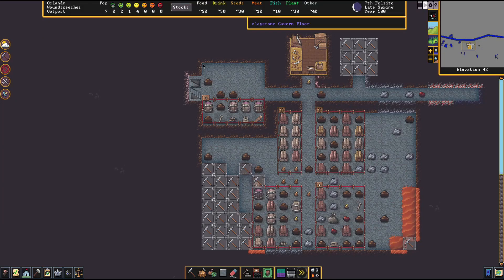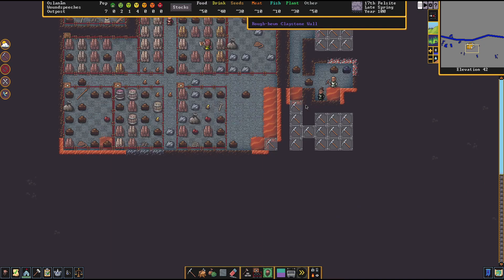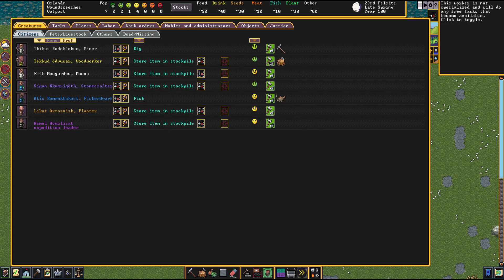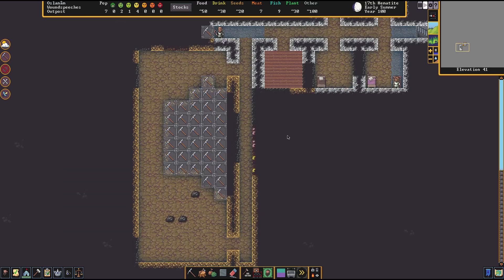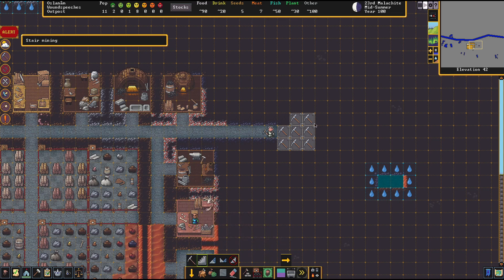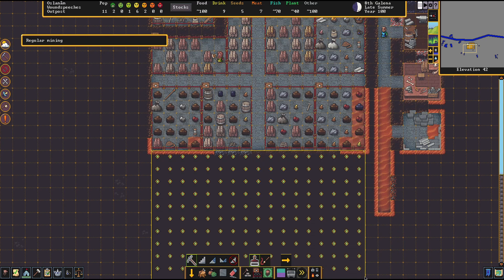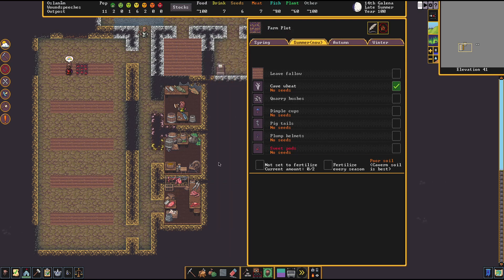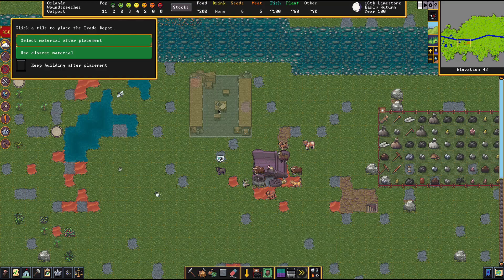Drink and Farming Problems - Dwarf Fortress Ep. 2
There is a lot to learn in this game and I have a long way to go, any help with my current problems would be awesome! Mostly the "drink" and "farming"

Thankmas 2022 I will be live on 12/10/22

Hope you enjoy and let me know what you thought down below.

if you would like to.
 I do not have any benefits set up as of yet so please only support me if you think I deserve it!